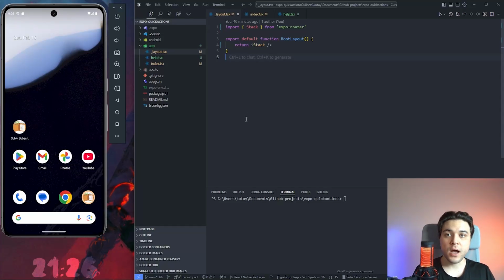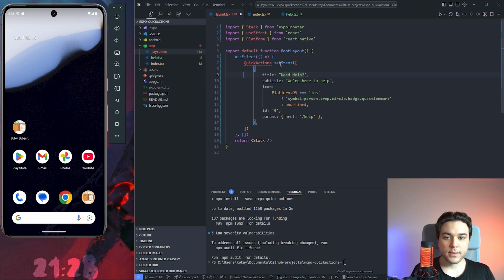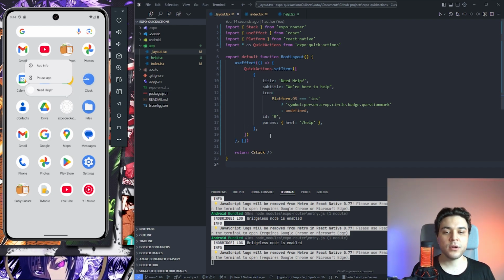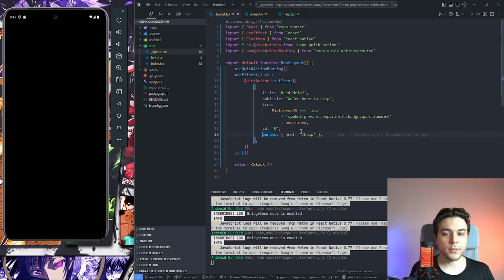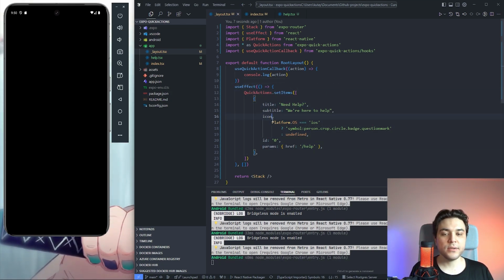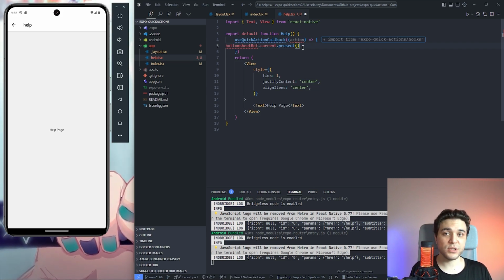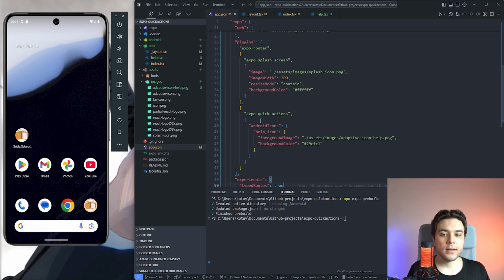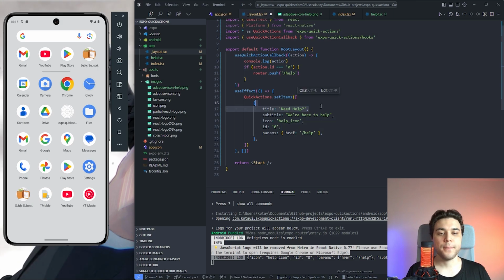Adding App Shortcuts To Your React Native Applications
Learn how you can add app shortcuts aka quick action to your Expo React Native applications.

Timestamps:
0:00 - Setting Quick Actions
3:25 - Automatic Routing UseQuickActionRouting
4:28 - Listen to quick action with custom callback
6:19 - Adding images to quick actions